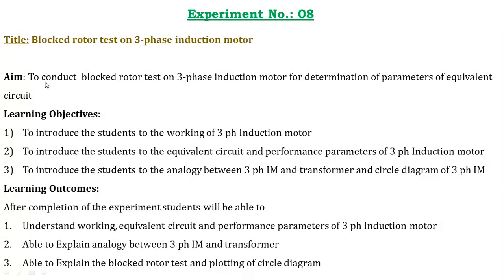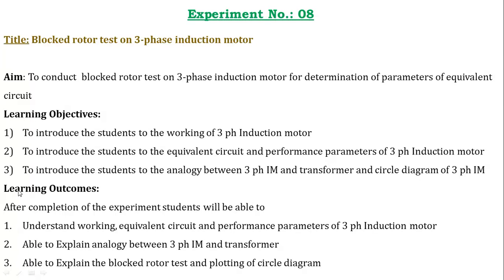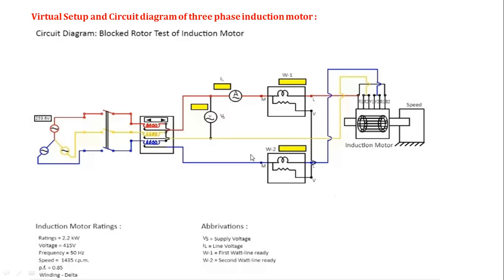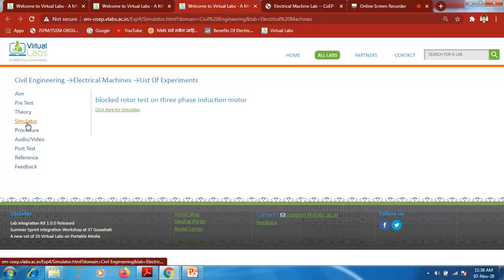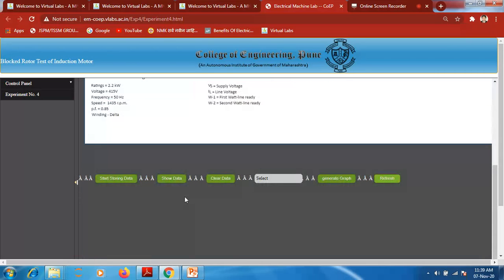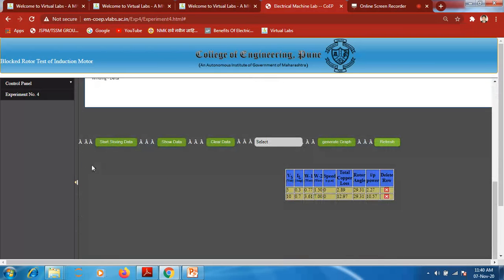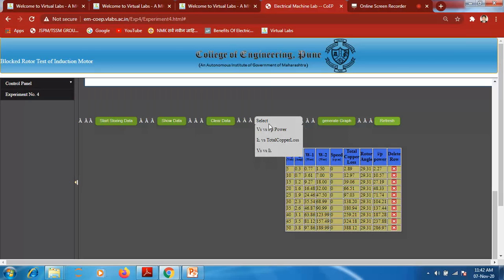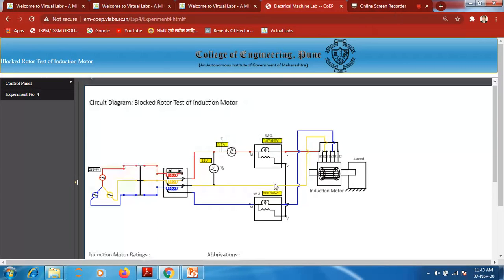Blocked Rotor Test On Three Phase Induction Motor by Prof.V.A.Gajdhane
Exp.No.8 Blocked Rotor Test On Three Phase Induction Motor